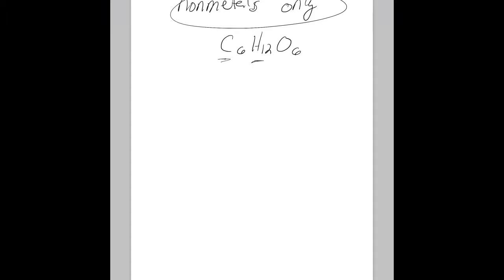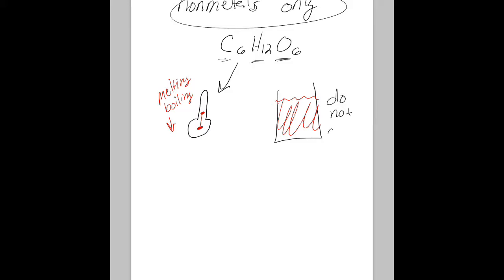General Properties Of Covalent Compounds/Bonds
A short video describing 3-4 general properties of covalent bonds.